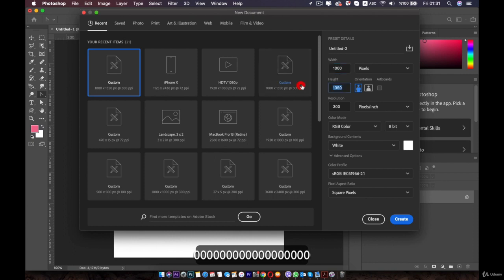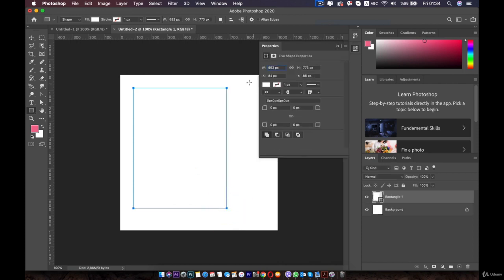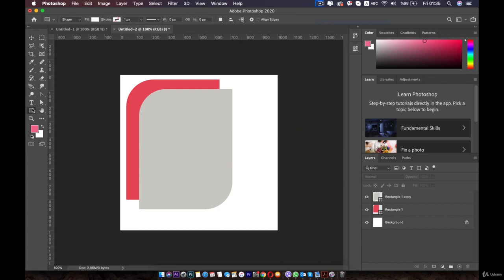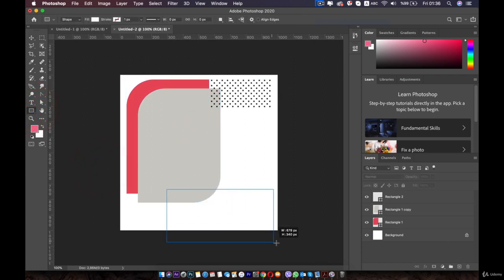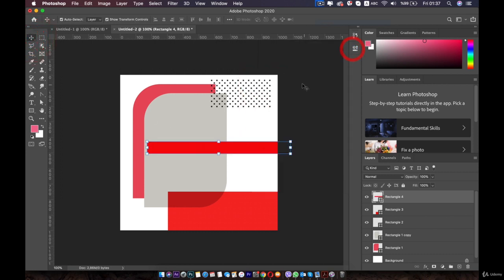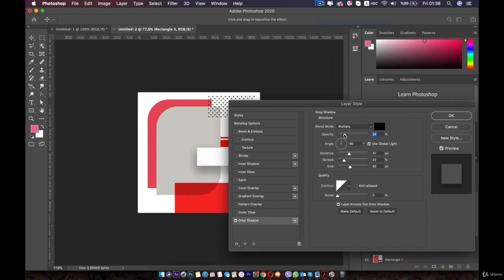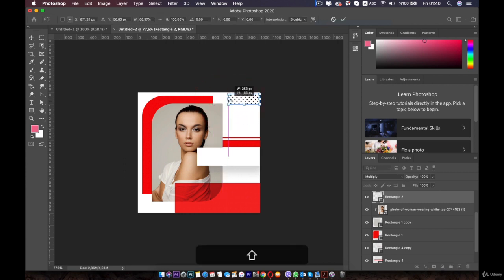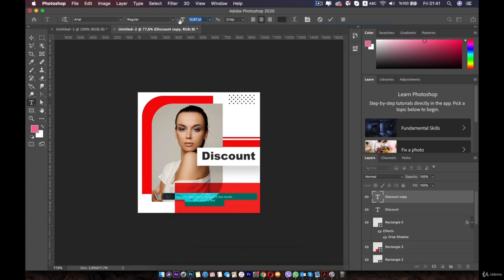Layers Panel - Adobe Photoshop for Beginners - Class 3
Hey Everyone. This is class 3 of Adobe Photoshop for Beginners series. In this class you will learn most about Layers Panel. So Layers panel has many options in which I will be discussing about different types of layers locks, which are very useful as these has separate controls on which property of a layer you need to lock. Then will be discussing about different types of Blending modes, like multiply and screen mode which are very useful to hide blacks or whites on a layer. On the other hand overlay will show blend blacks and whites both with underneath layers.

I'm sure you will have a sound knowledge about layers after watching this class
My name is Junaid Khalid, and I am a seasoned Graphic Design Trainer having experience of 5+ years. I've started this